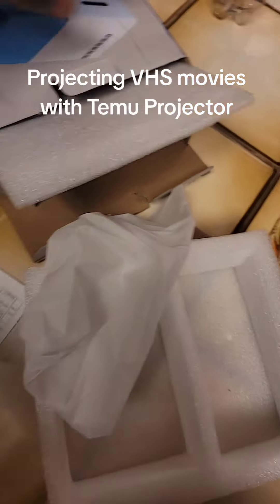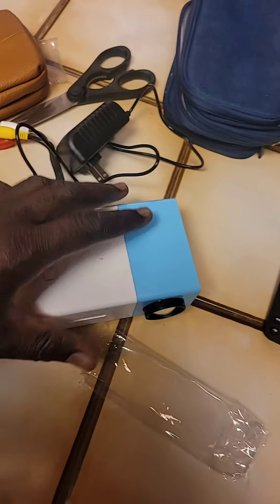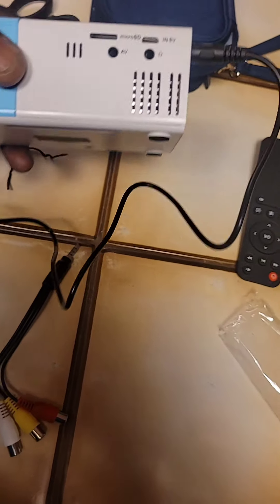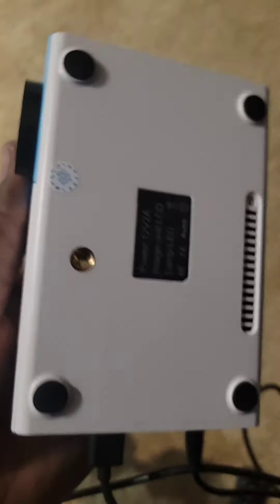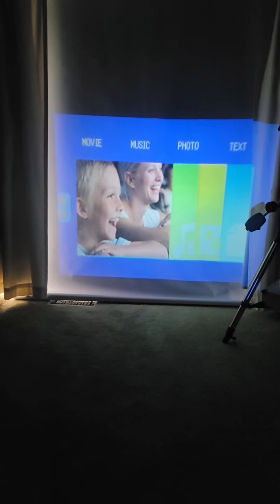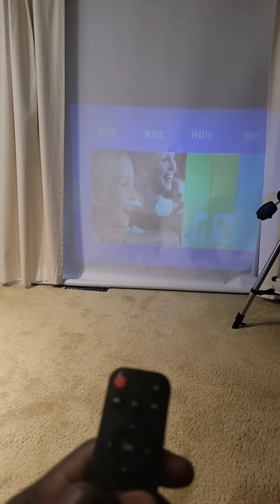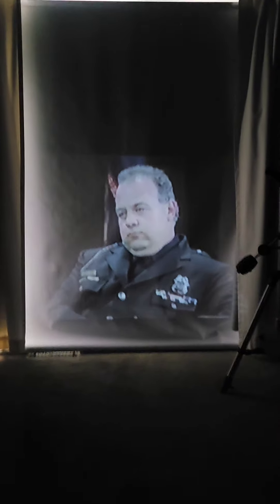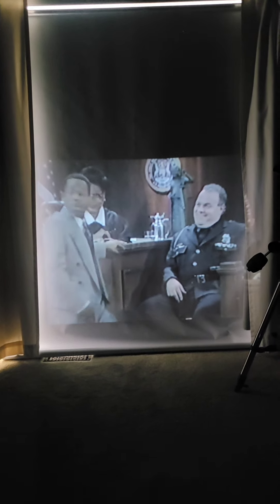Playing VHS movie on a TEMU projector? Surprisingly GOOD!